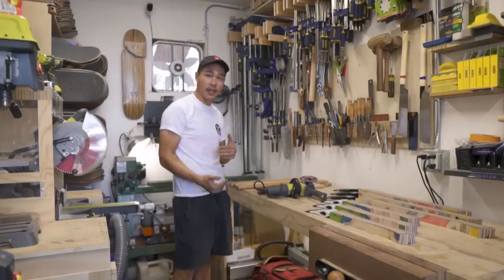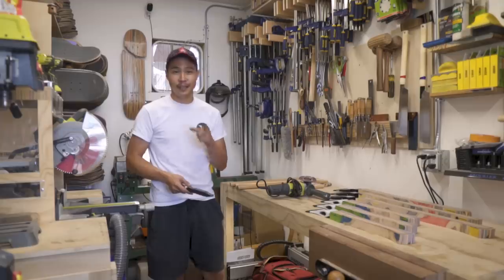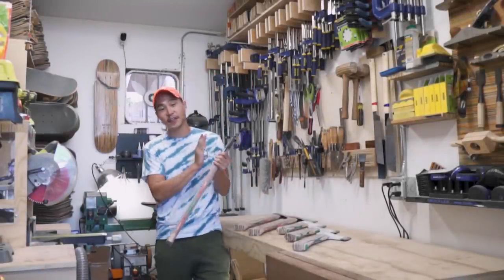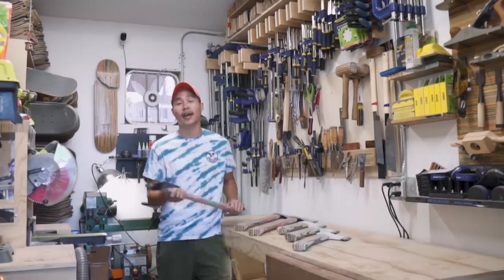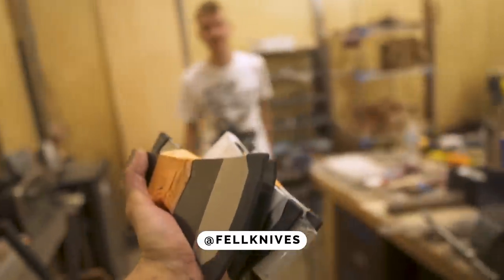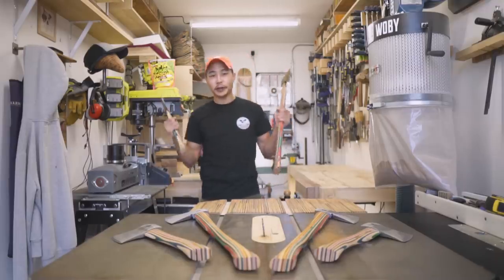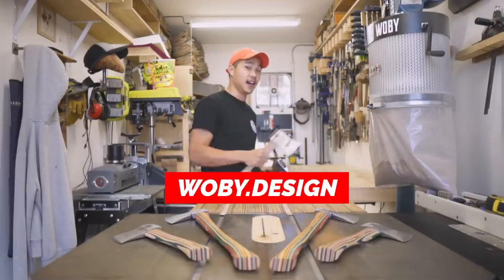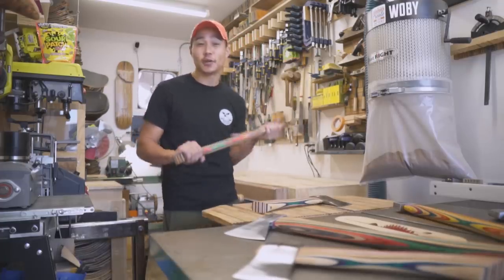AXES MADE OUT OF SKATEBOARDS!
Grizzly G0513ANV - 17" 2 HP Bandsaw USE CODE: “WOBY10”
Grizzly G0513X2BF - 17" 2 HP Extreme-Series® Bandsaw USE CODE: “WOBY10”
4 inch Carving Disc for Angle Grinder
4.5 inch Carving Disc for Angle Grinder
IRWINQUICK-GRIPOne-Handed Mini Bar Clamp 2 Pack
Sigma 16mm F/1.4 DC DN Contemporary Lens for Sony E
Orange painter's tape

XO, Ben